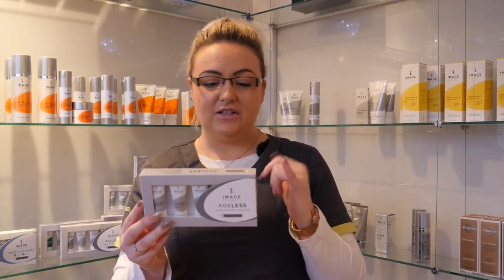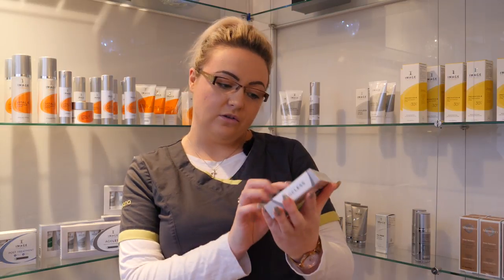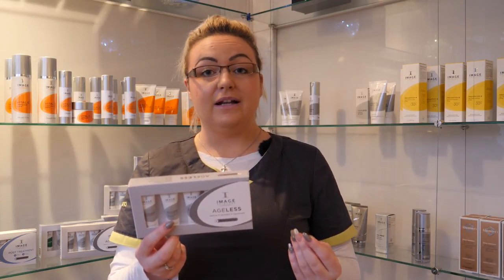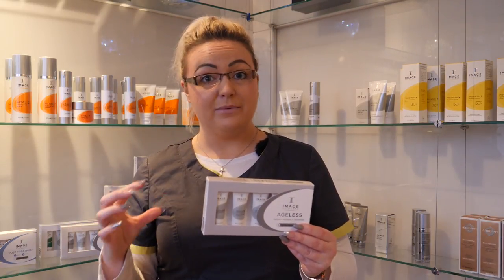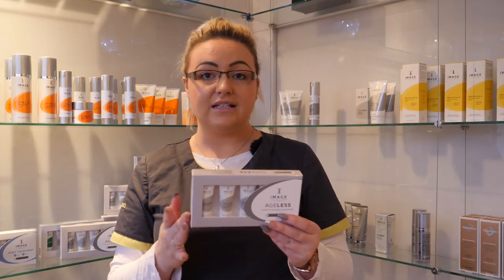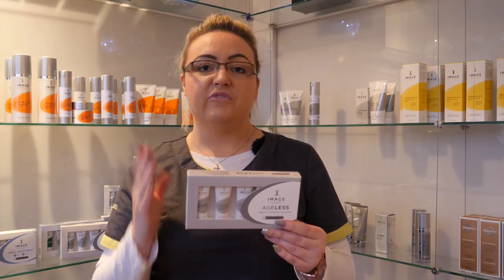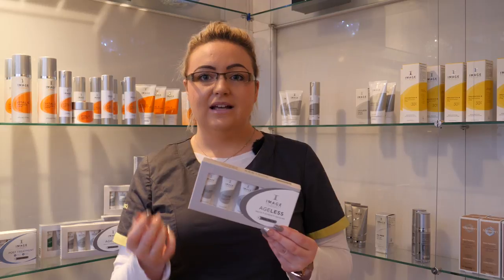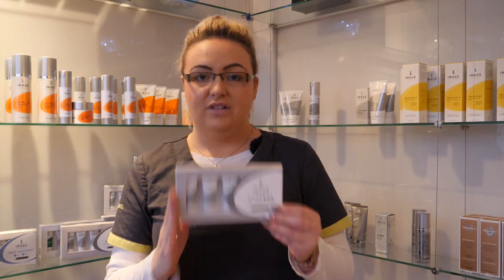Image Skincare - How To Battle Ageing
Purchase your 2 for 1 Ageless Trial kit below!

Ageing is something everyone is going to got through, and its something we cant stop but its something we can prolong with the right products. The image ageless range is the best for anti-ageing. The ageless range is by far the most popular range from image skincare. At Havana we definitely recommend using the image ageless trial kit just to get a feeling for which products suit you the best.

Want to become a laser specialist .Well don't for get your free laser hair removal module

Our licensed aestheticians ensure that you are comfortable and at ease throughout the entire procedure. We are geared towards the delivery of quality service and 100% customer satisfaction. Although hair removal with the use of laser is safe, improper use may render the procedure ineffective, or worse, may cause you undesirable side effects. You can rest assured that our laser hair removal services will meet and exceed your expectations